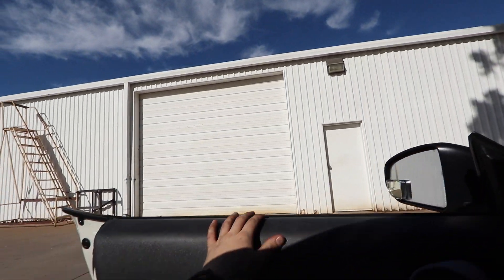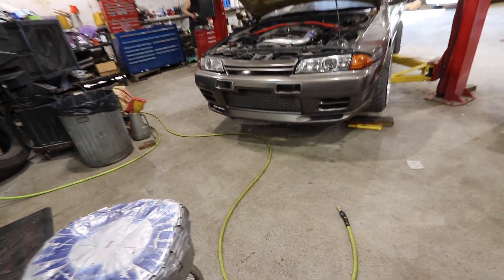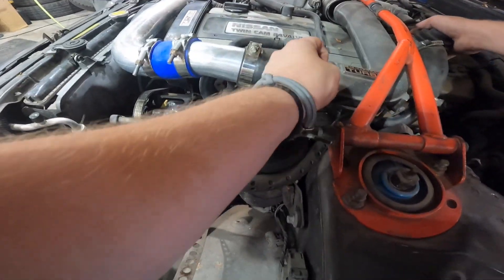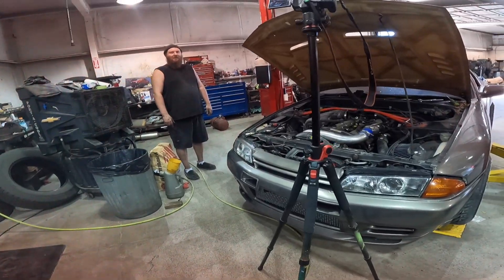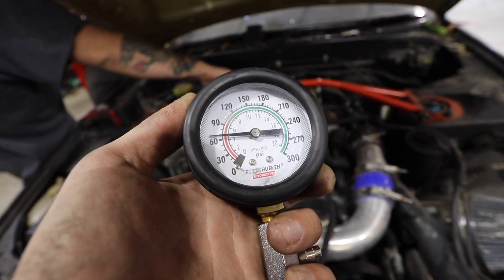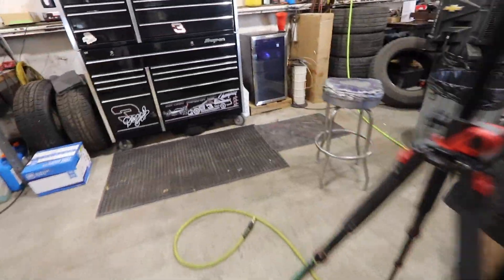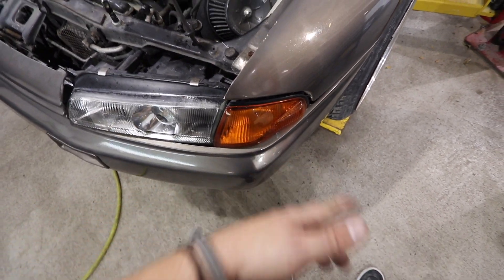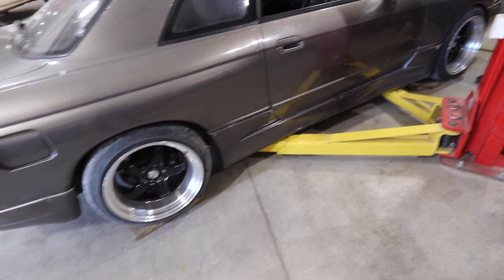I bought another R32 Nissan Skyline but it's Ruined 😭 | Barn find GTR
Yes yes I know it's not actually a GTR but that being said I did buy a clapped out R32 skyline that was kind of in a barn... Anyway today I introduce the new project skyline to the channel and give you an idea of what I'm going to be doing with it. It's a little rough around the edges but with some love I think we could make it great again! Hope you guys enjoy today's content!
Shop Decks and Horror Decks:
Shopkeeganco.com